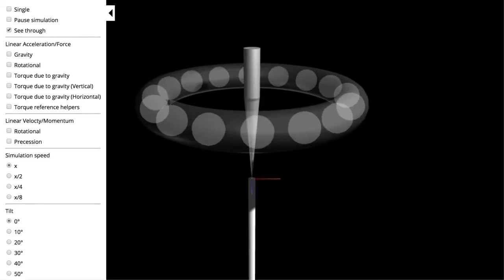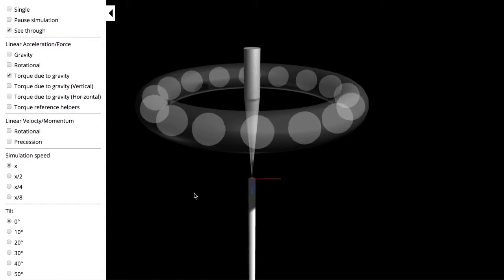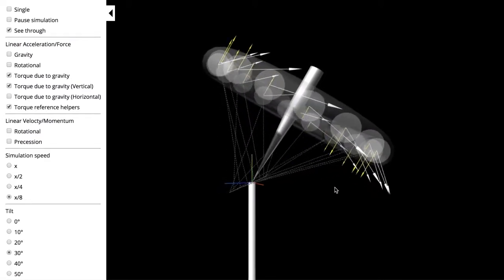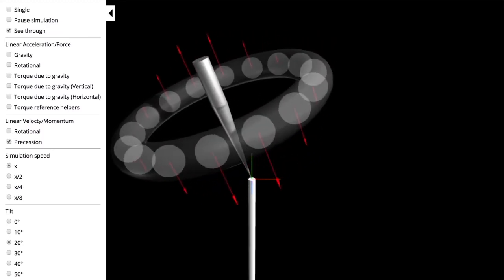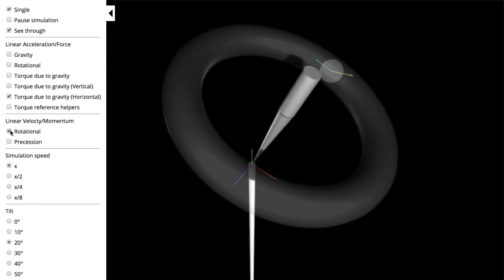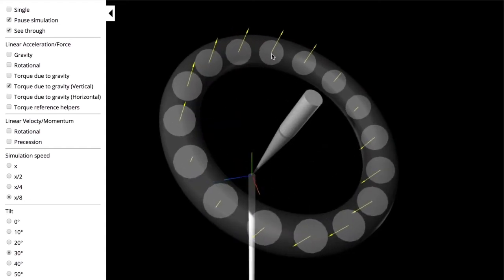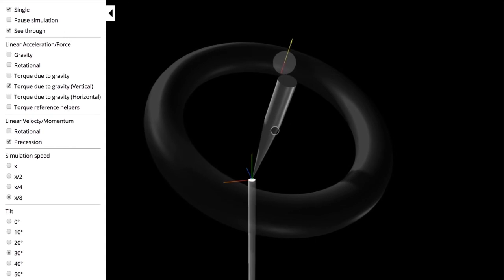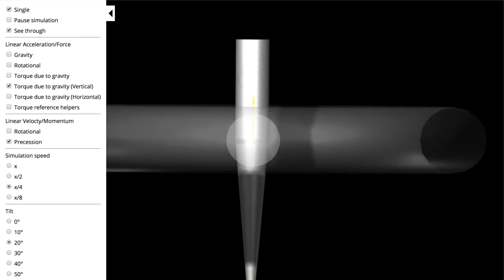Gyroscopic Precession - Working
Sorry for my poor english. I had difficult in understanding gyroscope using angular vector methods. So I made a simulator to understand it better using only linear vectors. And this video is the sharing of my understanding and may have mistakes. Please do let me know of mistakes if you find any.

Thankyou